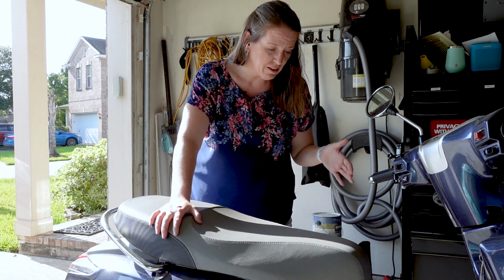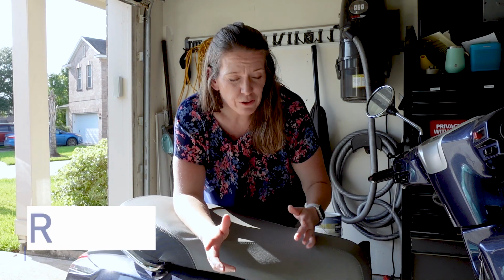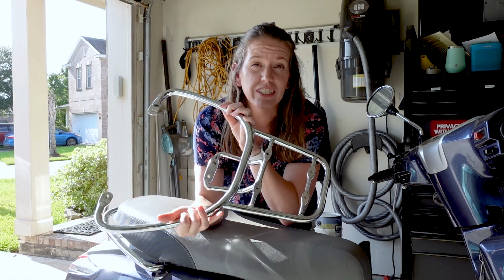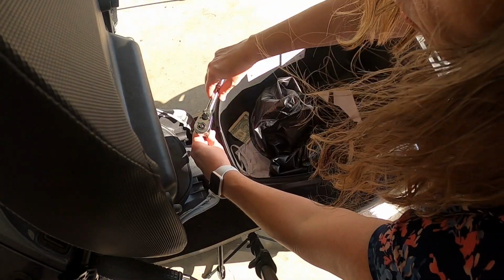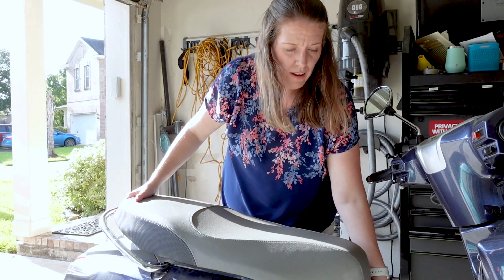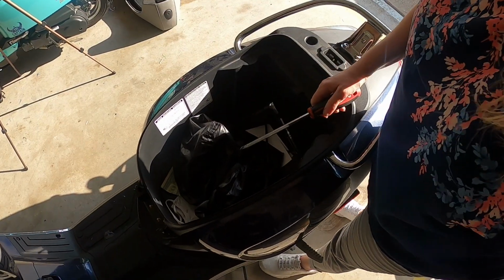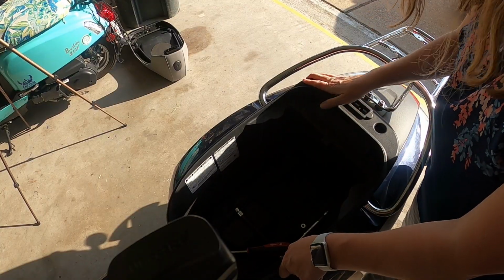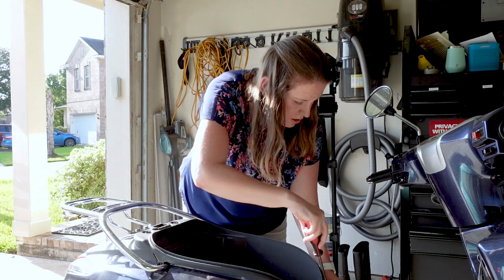Installing a Rack on My Scooter (FINALLY)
Finally got around to installing a rack on my 2019 Kymco Like. 🔽🔽🔽🔽

⏫⏫ Show me your scooter on Instagram

0:00 Happy Scootin'!
0:33 Where to get a rack
2:25 Tools to get started
2:41 Begin the install
6:00 Putting it back together

:: M O S T   P O P U L A R   O N   T H E    B L O G   R I G H T   N O W ::

Have you seen LUCA? It's a Disney movie with Vespa as a big theme.
Ride at your own risk. Scooter Newbie does NOT have any liability for any actions you take using any concepts outlined on this channel or associated content. You alone are responsible for YOUR safety. Be seen and be safe, scooter friend! 🛵